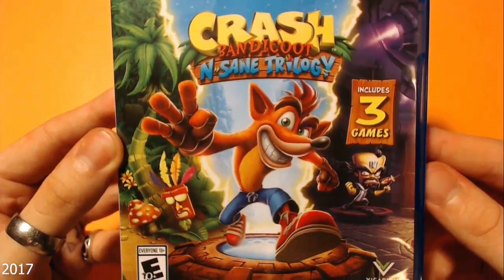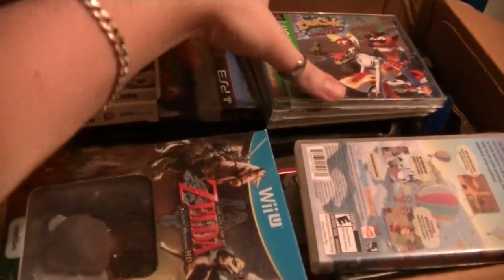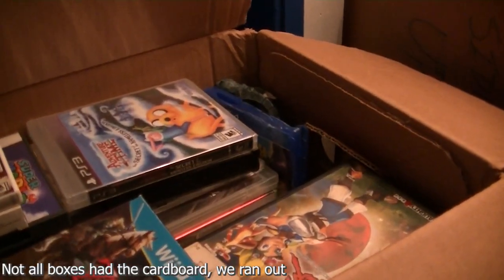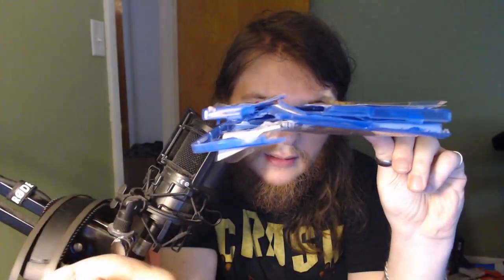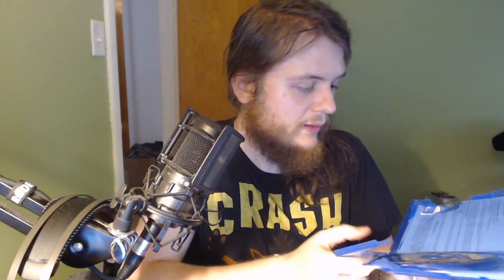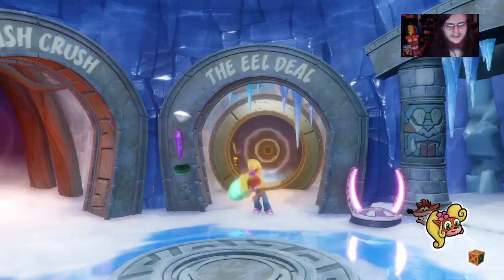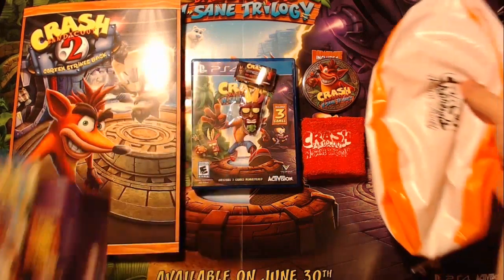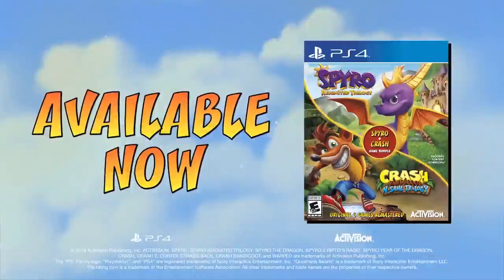Rats DESTROYED my Game | Crash Bandicoot N.Sane Trilogy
I've slowly been going through my boxes of games again after having them stored away for a few years. Which were then moved to the garage to cut down cost on the storage unit. Little did we know that rats would infect our garage and mate during winter for a few months. It was brutal getting them out but a number of things were destroyed, including my copy of Crash Bandicoot N. Sane Trilogy. Pure bootleg... I didn't even get a chance to 100% the ReMake yet.